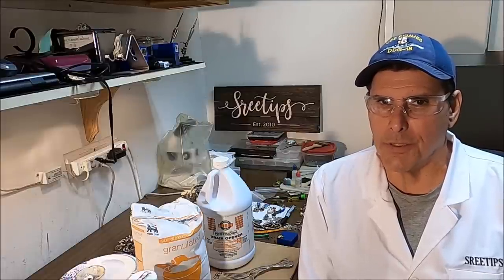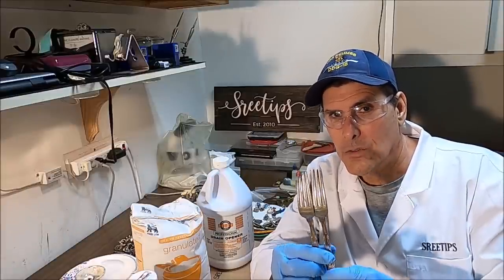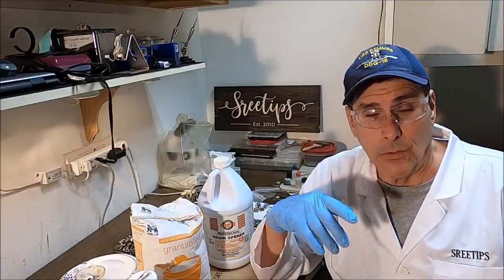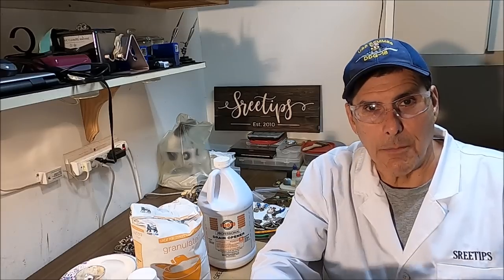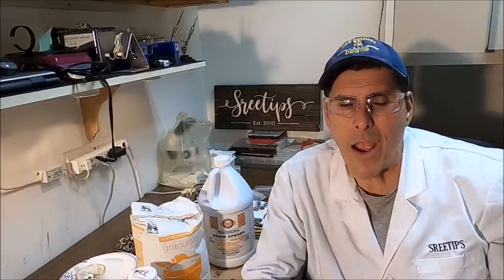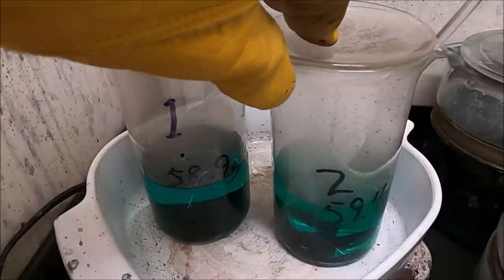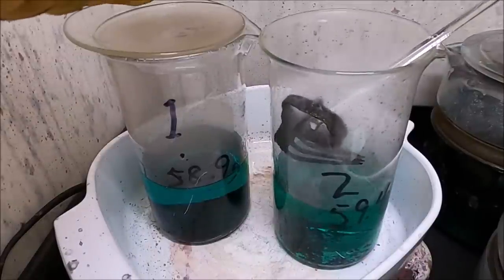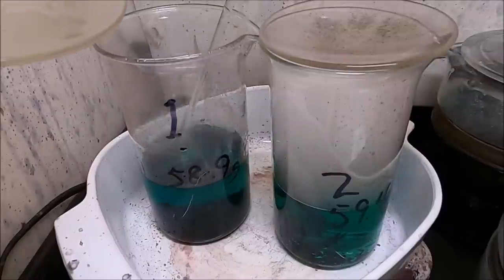High Purity Silver With Drain Cleaner pt1